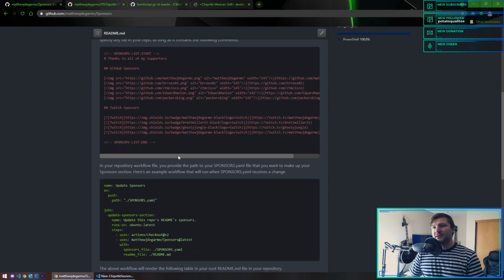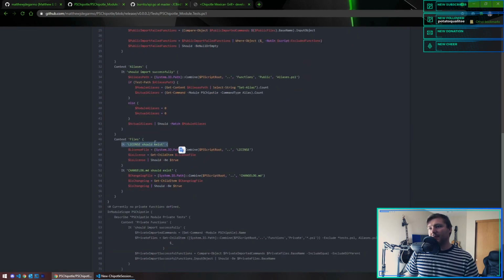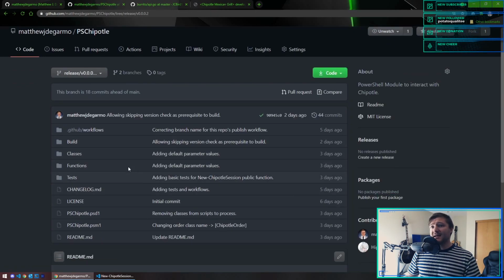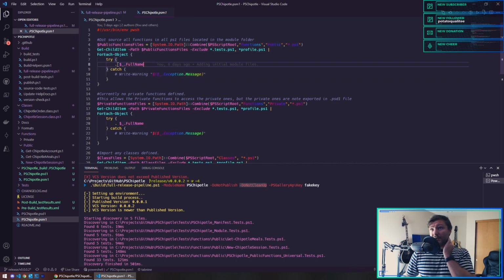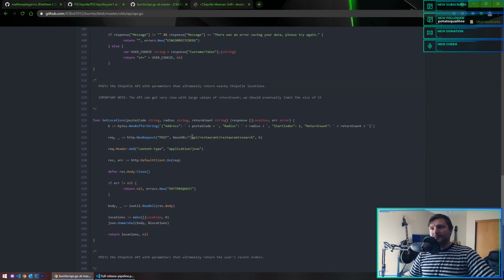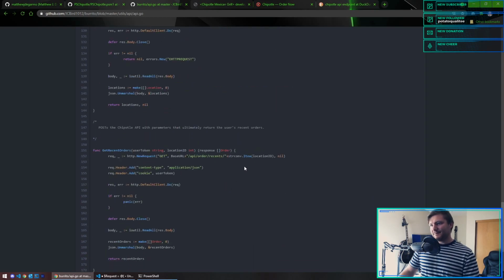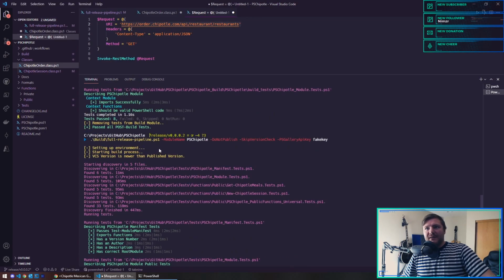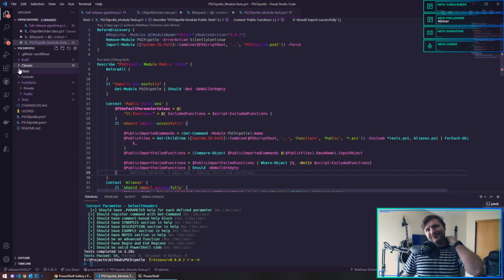PowerShell: Creating the PSChipotle Module - Session 1